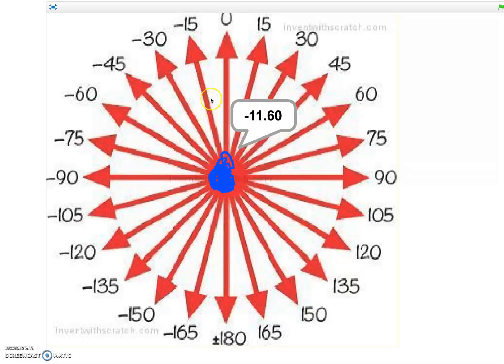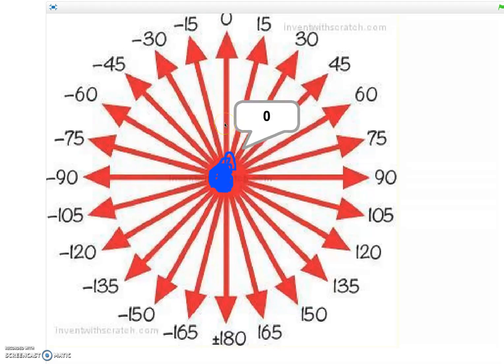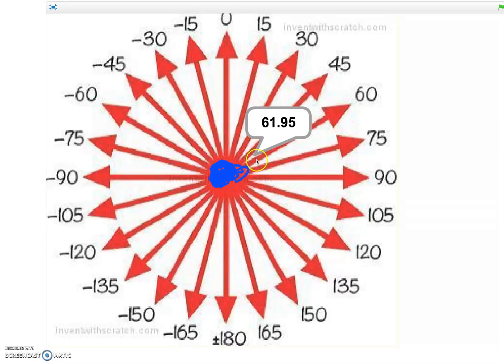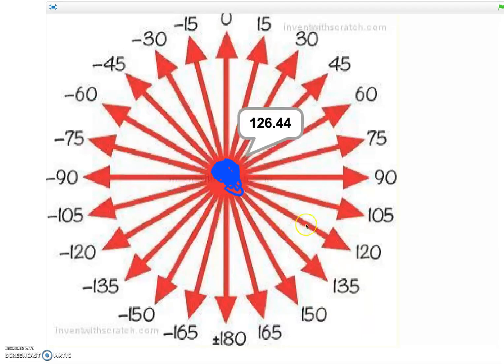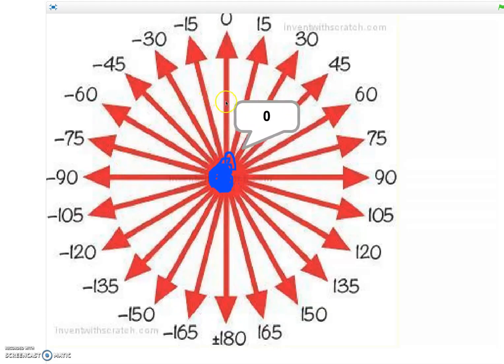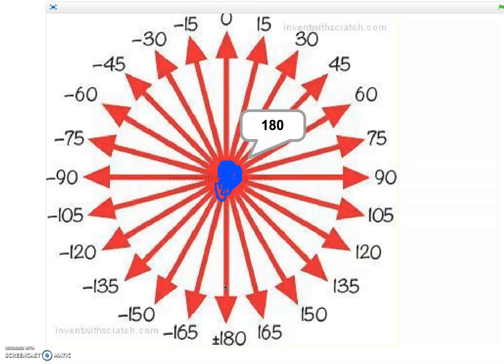Scratch Tutorial: Understanding Degrees and Directions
This video explains the way sprites are moving in certain directions using degrees (numbers) in Scratch.